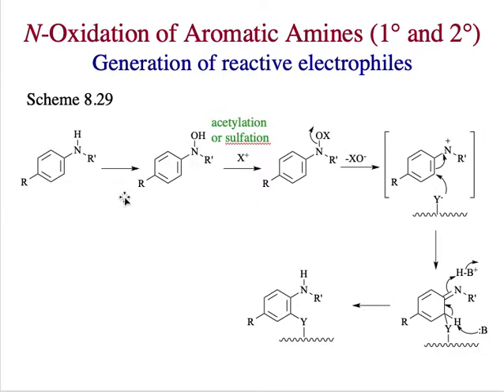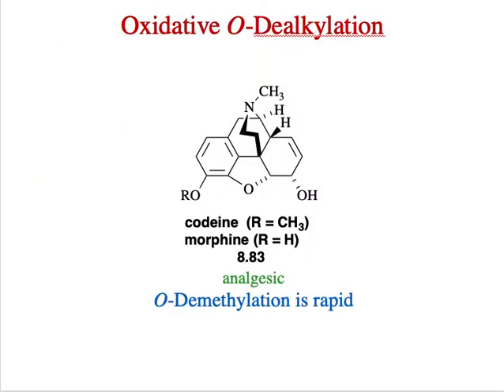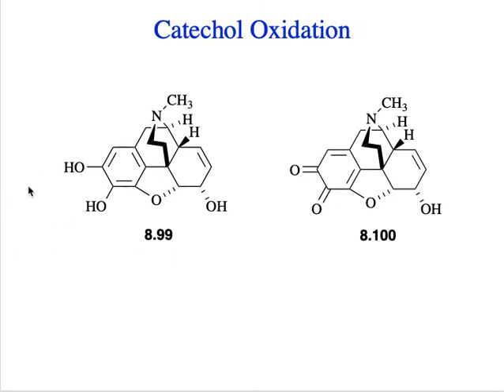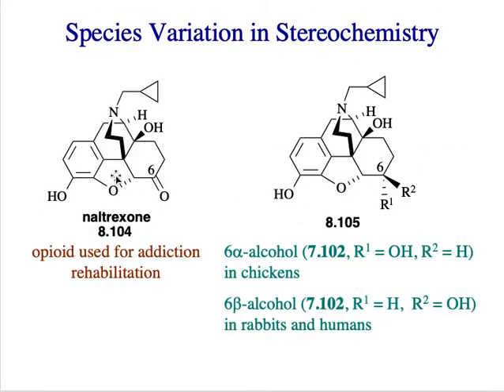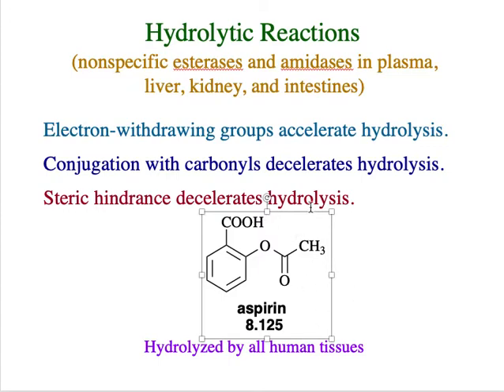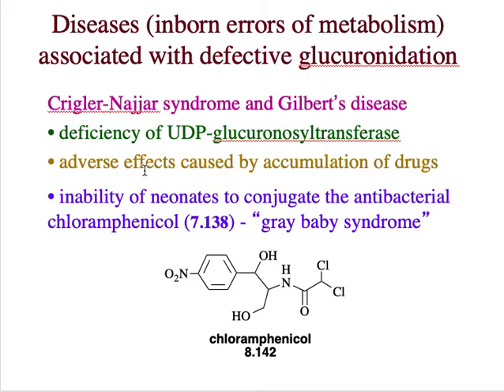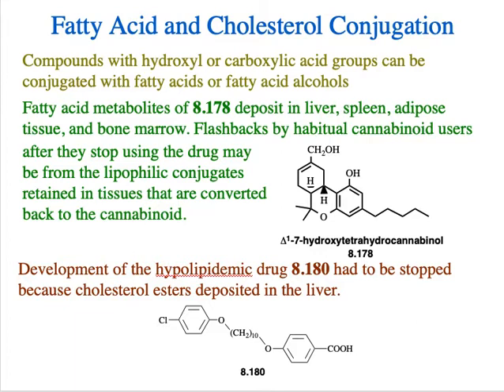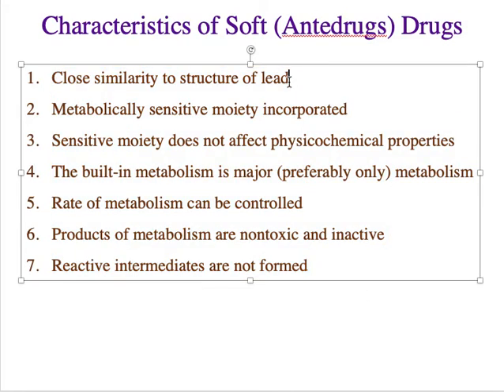lec 23 uses lec 21 slides